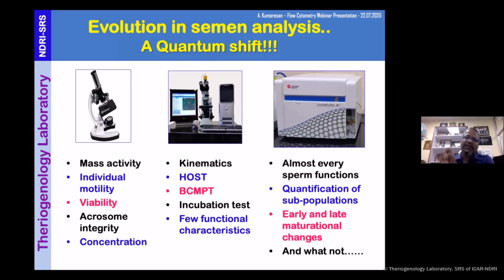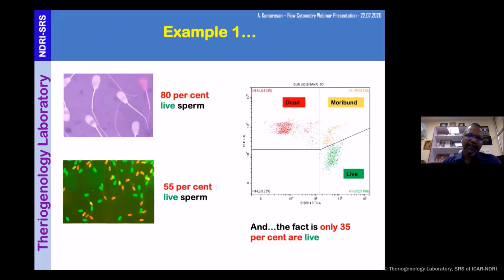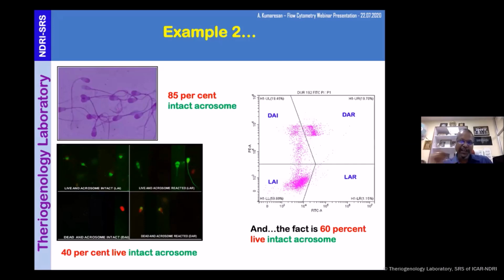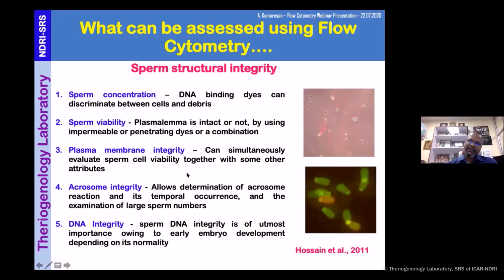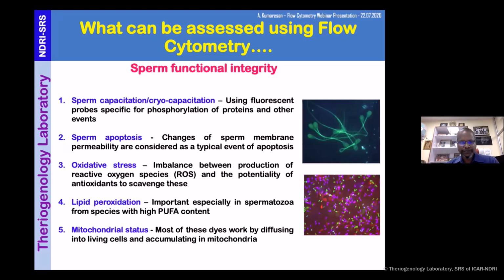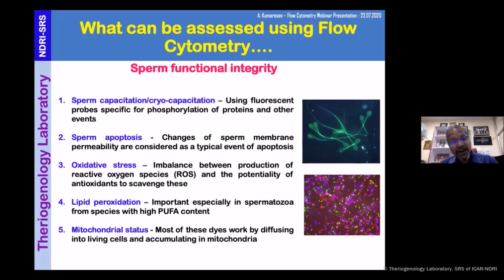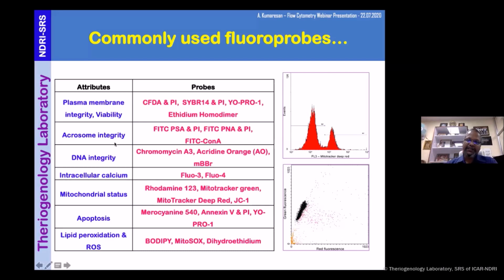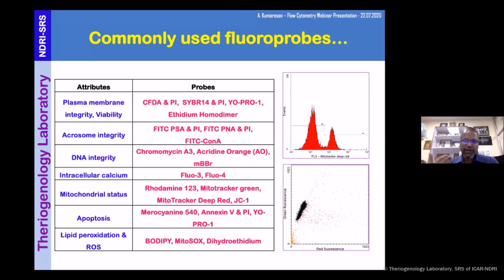Flow Cytometry in Semen Analysis: Commonly used fluoroprobes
This video explains about Identifying different types of sperm sub-populations using commonly available fluoroprobes using flow cytometry